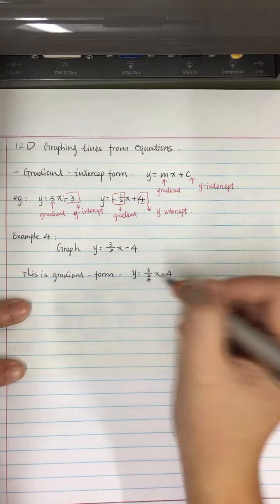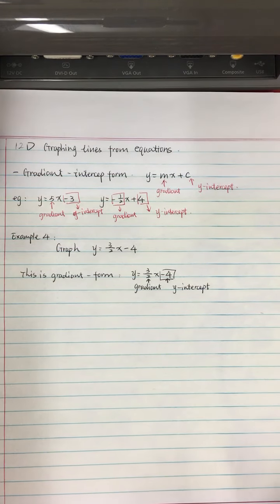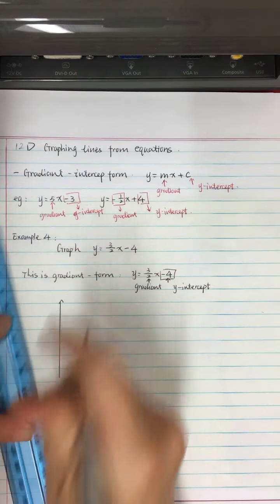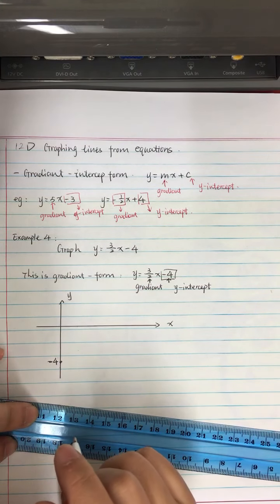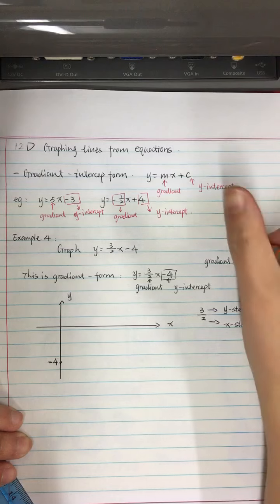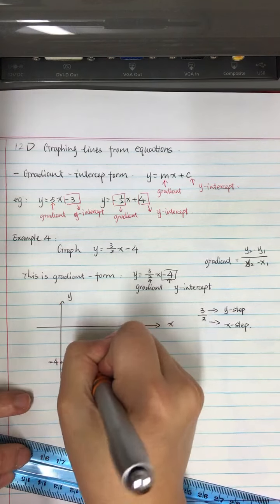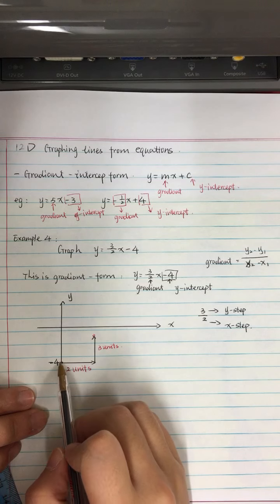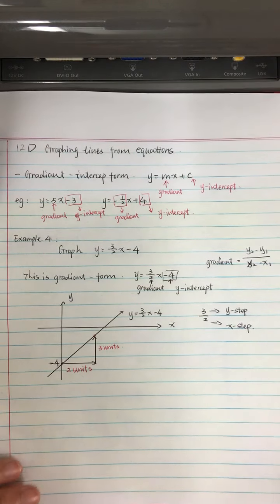12 D graphing the lines of gradiant and intercept form